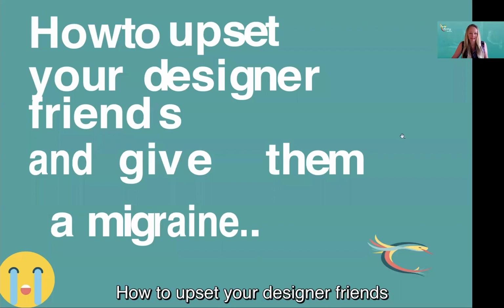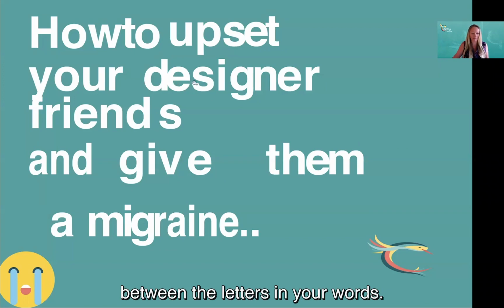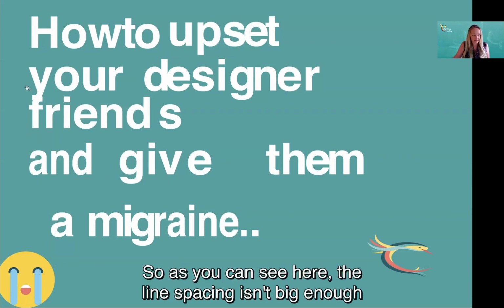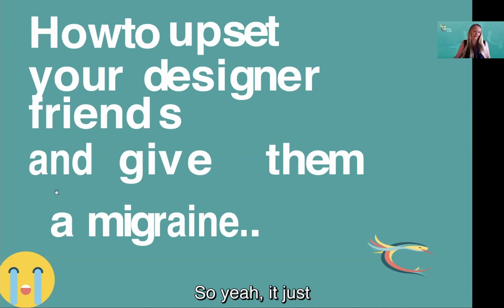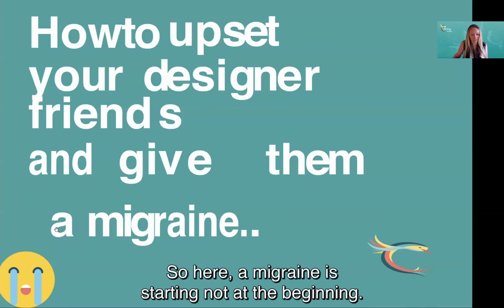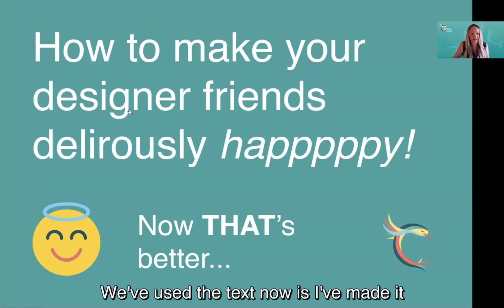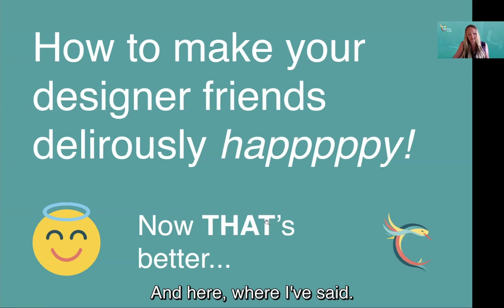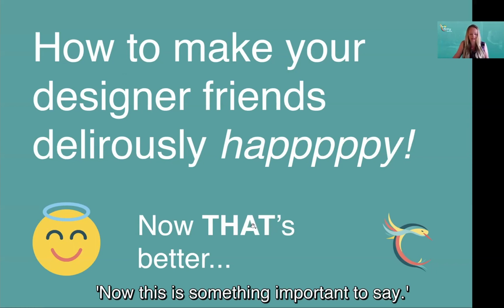What makes good and bad Typography?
In the video I show some good and bad examples of typography:

💎 Letter/word/line spacing
💎 Rivers in text
💎 Alignment
💎 Logo distortion
💎 Image placement
💎 Symmetry/balance
💎 How to use font styles (italics/bold/regular)
💎 How to give emphasis/impact/interest

Enjoy typography, be playful and experimental BUT

🎈 Make it easy to read
🎈 Make it easy to pick out points at a glance
🎈 Stick to 1 or 2 fonts
🎈 Keep it aligned
🎈 Create (a)symmetry
🎈 Make it all perfectly spaced.

It's much easier to see all this in the video, give it a watch! 😉